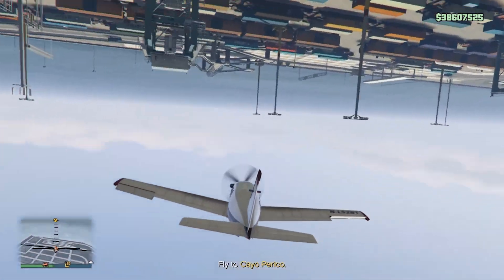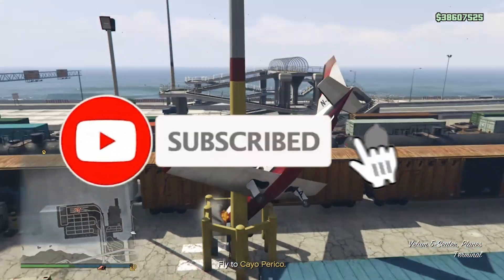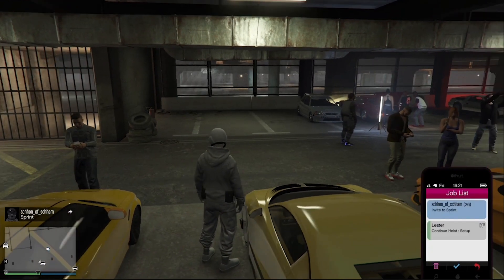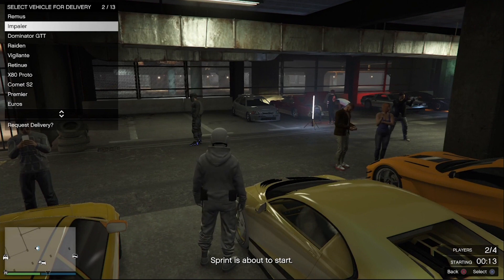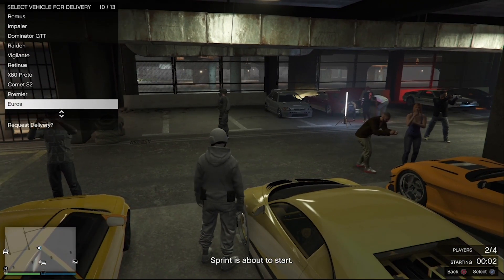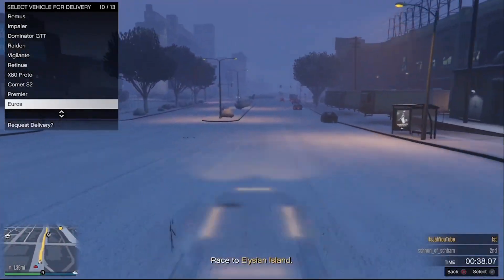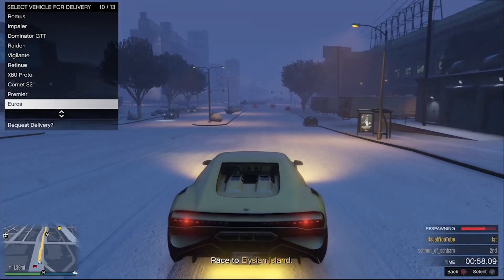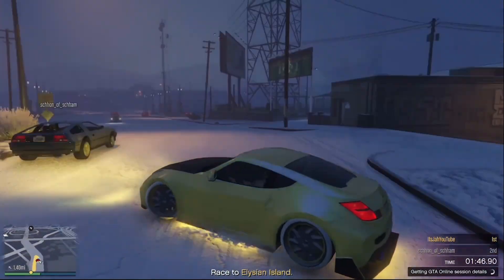*BRAND NEW* GTA 5 CAR TO CAR MERGE GLITCH AFTER PATCH 1.64! F1/BENNY'S WHEELS ON ANY CAR! (XBOX/PS4)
Shoutout to @ItsJah for the footage!

PSN: Schhon_of_schham (Currently Not Accepting!)